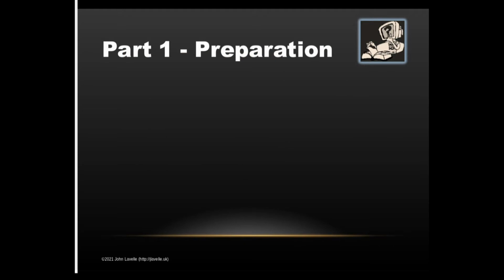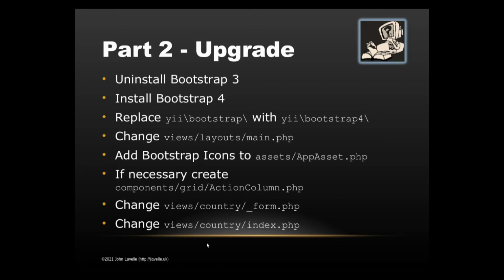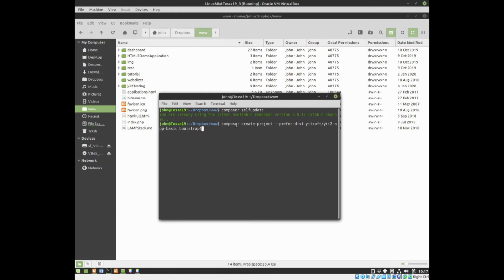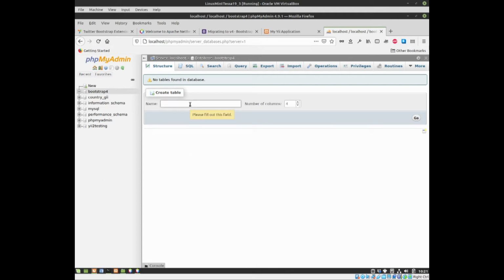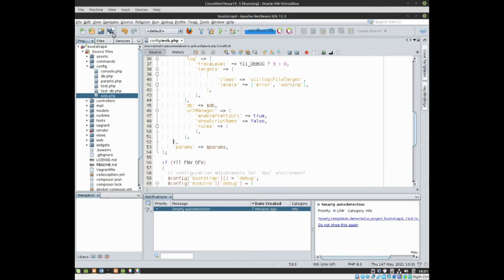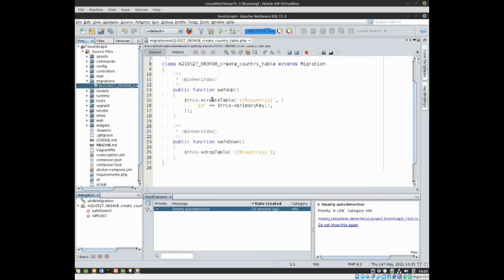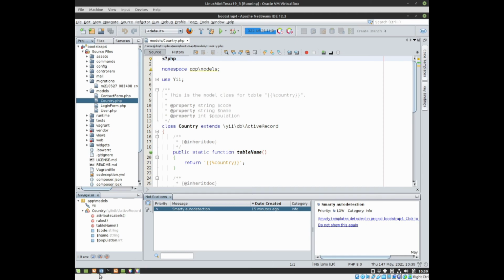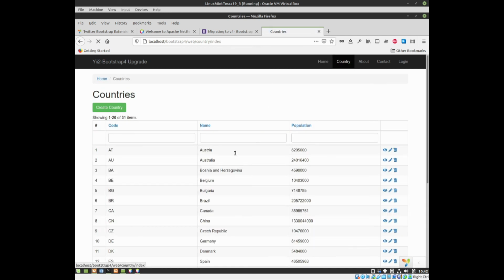How to Upgrade to BOOTSTRAP 4 in Yii2- Part 1 - STEP-BY-STEP Basic Project Setup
Do you need or want to upgrade Yii2 to Bootstrap 4? Now you can do it easily with these step by step videos. This video is Part 1 Setting up a Basic Yii2 project ready to perform the upgrade. If you already have a project up and running, you can skip this video (though viewing the introductory slides could prove very beneficial).

Also, Full, written steps are contained in the README file You will find the project code here as well.

2GB Free Storage on DropBox (*) - FREE

*We normally release videos on a Friday and/or over the weekend.

We do our best to be as thorough as possible, go over all the details, share with you everything involved and go over how it works and/or performs. We hope you find this helpful. We hope it answers all your questions. If not, please ask them in the comments below.

2GB Free Cloud Storage on DropBox (*) - FREE

Keep your internet connection safe, secure & private with Private Internet Access VPN

Too many Password? Need a Trusted, Free Password Manager? LastPass Password Manager (*) - FREE

5GB of Free Cloud Storage on OneDrive (*) - FREE

Credits: None this time...
NOTES:
I tend to make the videos "on the fly", there's usually no script and everything is done from memory with just a few notes to jog the "old, grey cells". I do apologise for the umms, ahhs, erms, and pregnant pauses in the video - men tend not to be quite as good at multi-tasking :D .